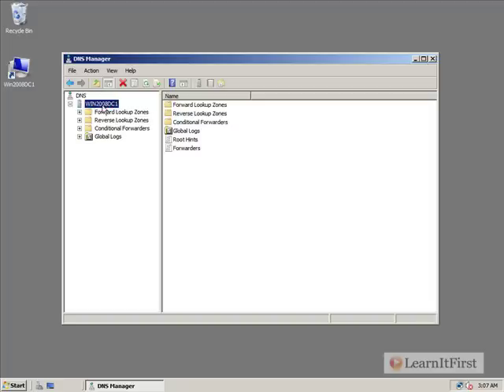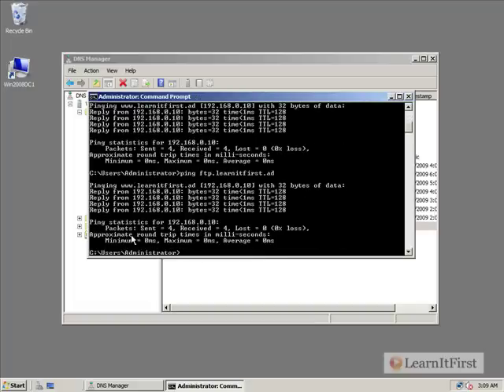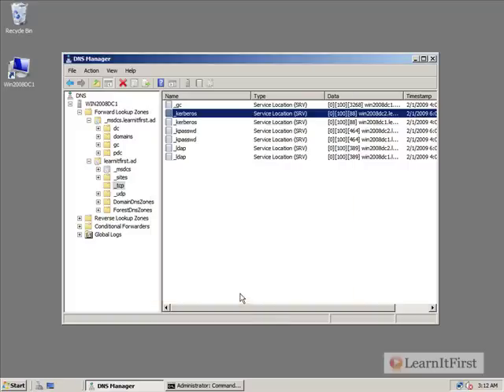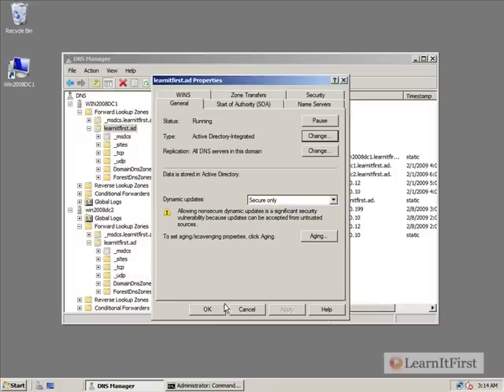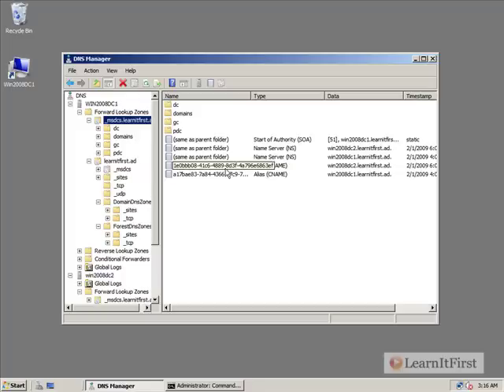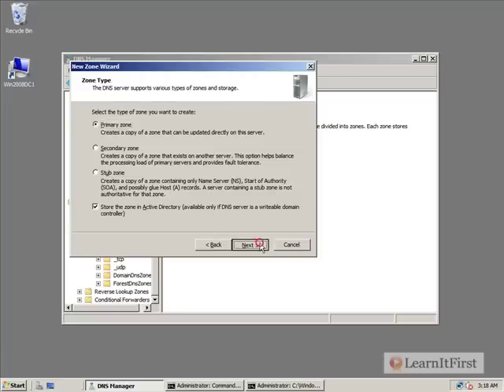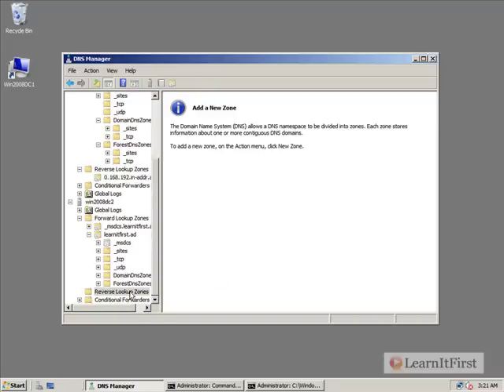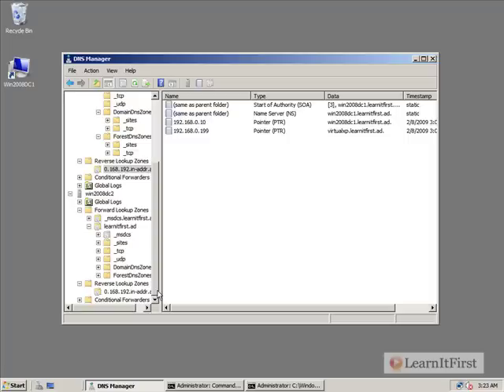Fundamentals of Windows Server 2008 DNS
This video is part of LearnItFirst's Windows Server 2008 Administration course. More information on this video and course is available here:

The Active Directory is very dependent on a fully functional DNS, which is why when you install your domain controller you are basically required to install a DNS server. In this video we will now take a look at some of the things we need to do with DNS now that we are up and running.

Highlights from this video:

- Navigating the DNS Manager
- Adding a new host and a new resource record
- About TCP properties
- Various Zone types and creating a new Zone